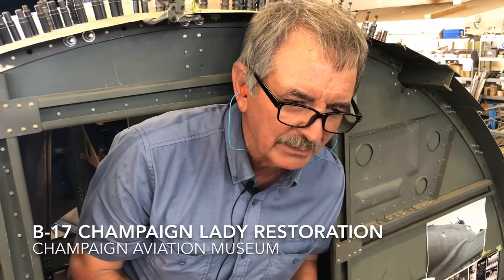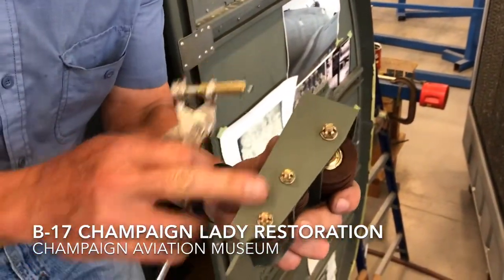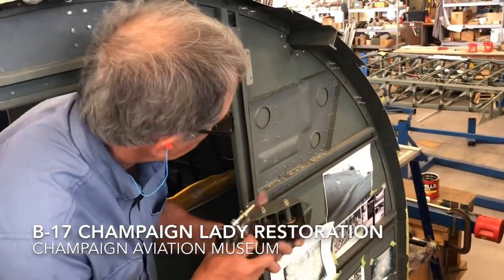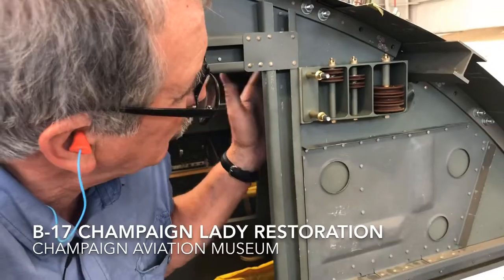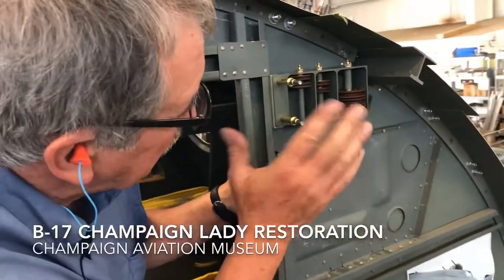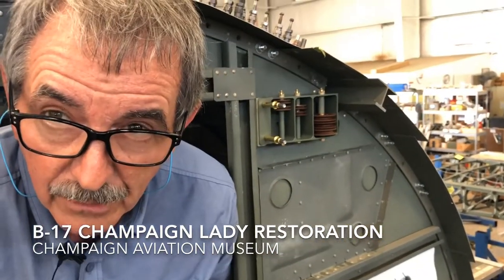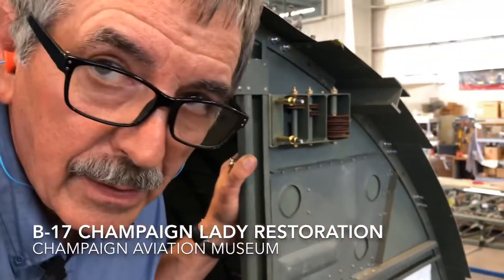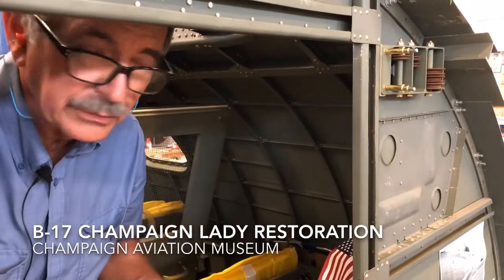Installing Airplane Control Cable Wheels in the B-17 Flying Fortress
Airplane control cable wheels: Installing a control cable block at bulkhead 6 in the B-17 Champaign Lady.  Aircraft restoration back to flying status.

Other videos from us you might like